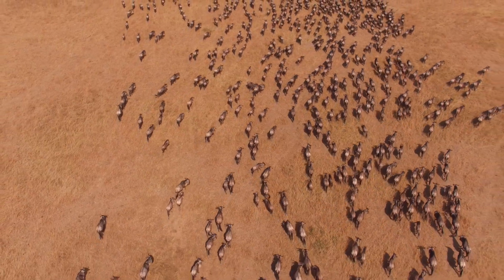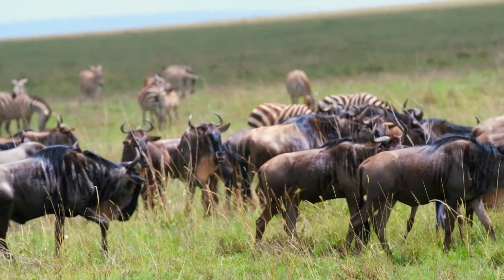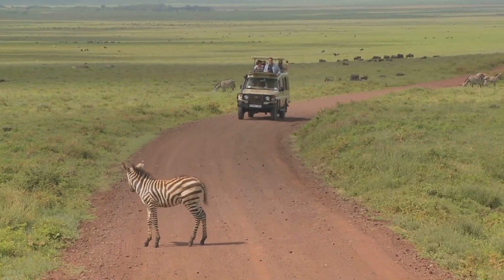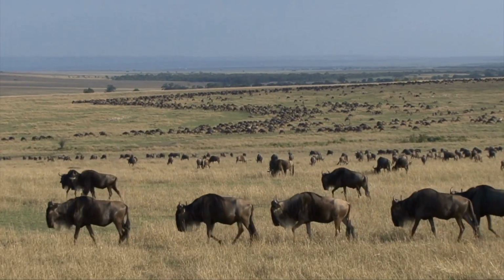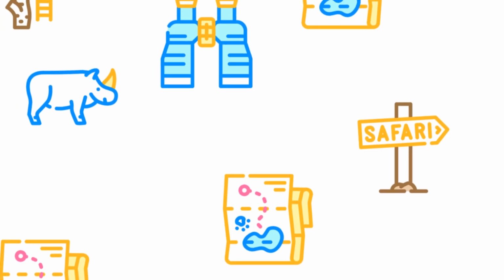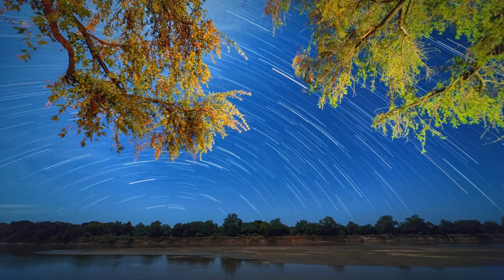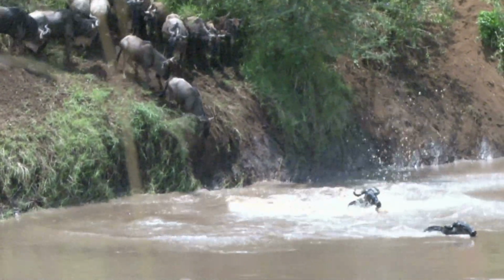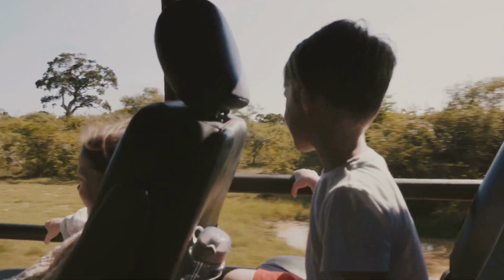Places to Visit the Serengeti Migration 🇹🇿 Travel Video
Embark on an unforgettable journey through the iconic Serengeti Migration in our latest travel video, "Wonders of the Serengeti Migration"! Join our lively Australian narrator as she guides you through the most amazing ways to witness this spectacular event, from hot air balloon rides to thrilling safaris. Discover the best months to experience the migration, ensuring you don’t miss a moment of this natural wonder!

OUTLINE:
00:00:00 - Wonders of the Serengeti Migration! | Serengeti Migration | African Safari | Serengeti Wildlife | Best Safari Experiences
00:00:48 - Hot Air Balloon Safari | Serengeti Balloon Safari | Hot Air Balloon Safari Tanzania | Scenic Safari Views
00:03:02 - Guided Jeep Tours | Serengeti Jeep Safari | Safari Jeep Tours Tanzania | Guided Safari Experiences
00:05:12 - Walking Safaris | Serengeti Walking Safari | Walking Safari Experience | Safari on Foot Tanzania
00:07:34 - Mobile Camping | Serengeti Mobile Camping | Luxury Camping Safari | Safari Camps Tanzania
00:12:28 SUBSCRIBE AND WATCH MORE TRAVEL VIDEOS!